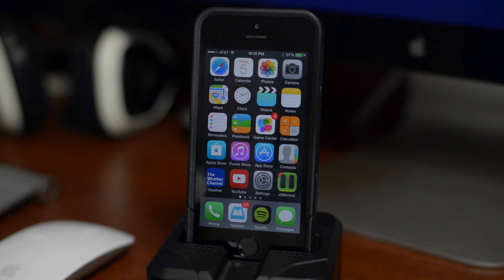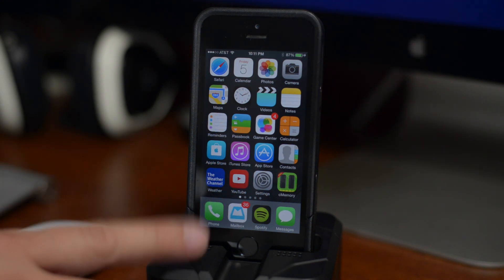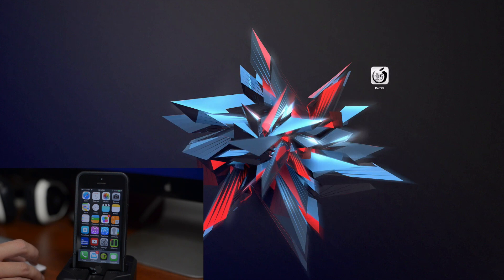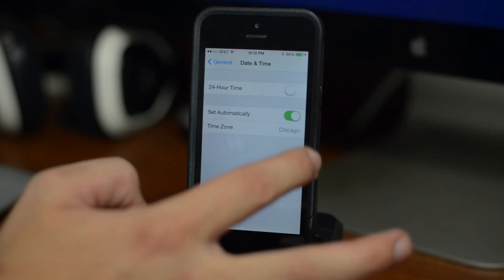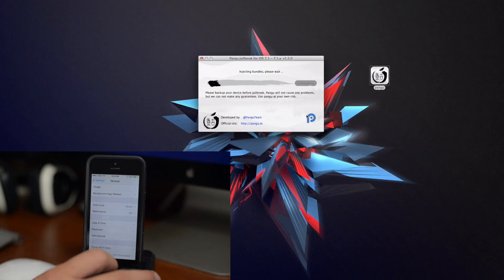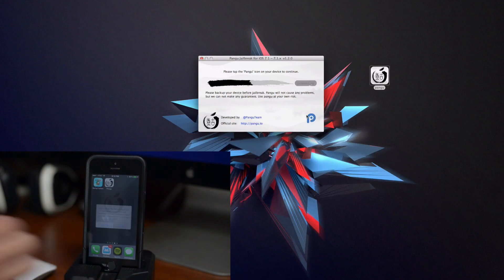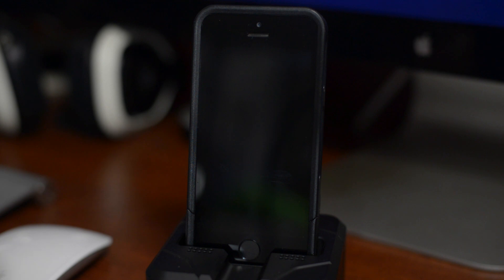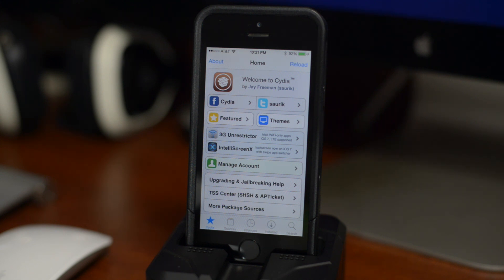OFFICIAL How To Jailbreak iOS 7.1 - 7.1.2 Untethered For iPhone iPad & iPod With Pangu 1.2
Jeremy Mugen (iDeviceMovies) is a Youtube channel dedicated to making videos that cover Technology, focusing on Apple, iOS, Mac, iPhone, iPad, Jailbreaks, Tweaks, Apps, Case's and Product Reviews.

I'll catch you all in the next one, Later!
Sincerely Jeremy Kahl